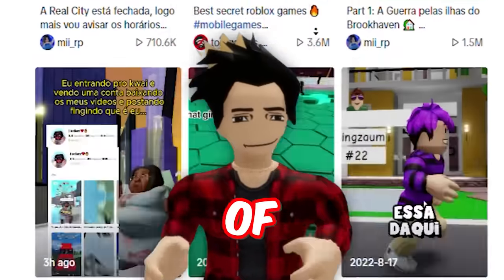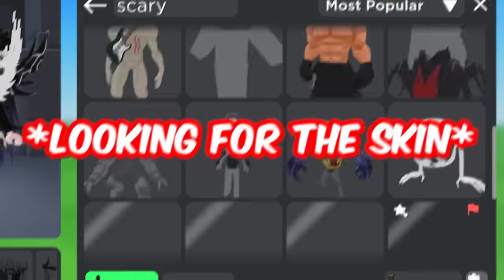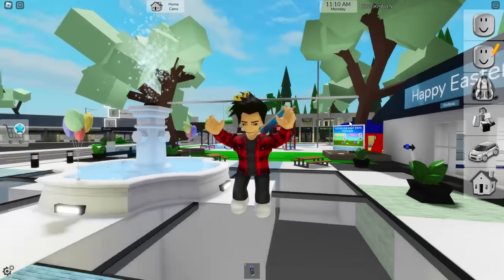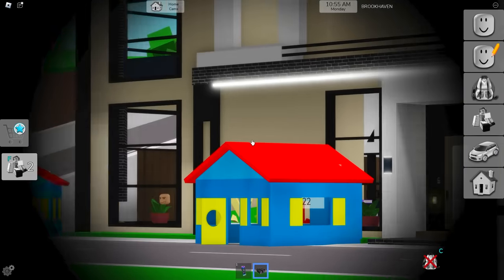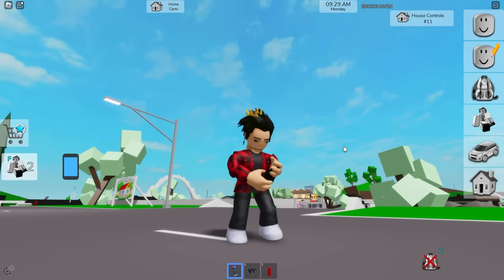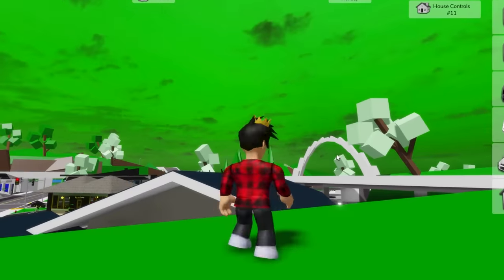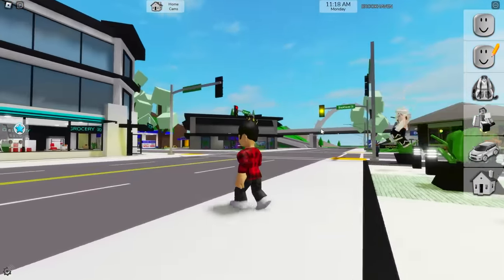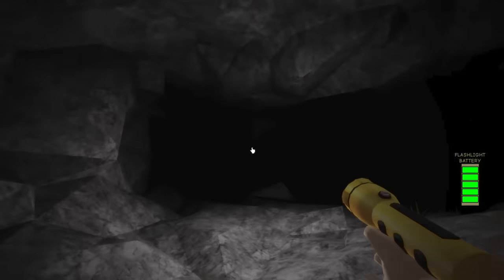I Used ADMIN COMMANDS in BROOKHAVEN 🏡RP!